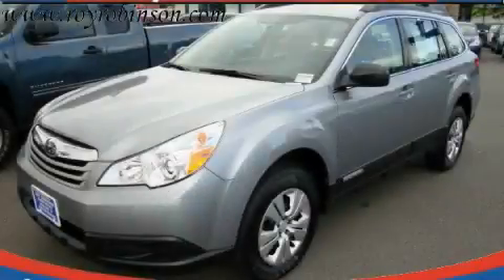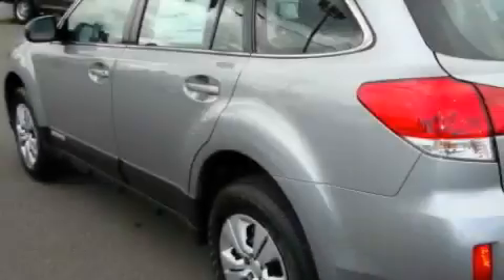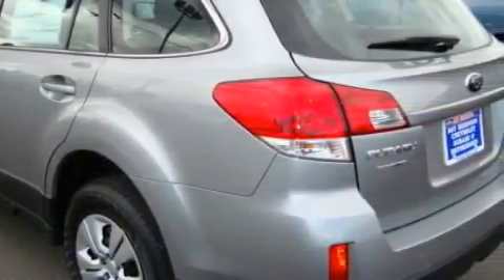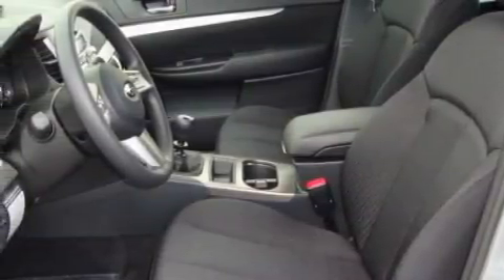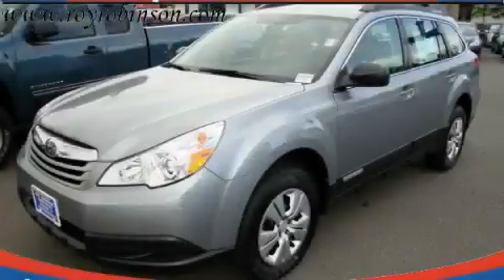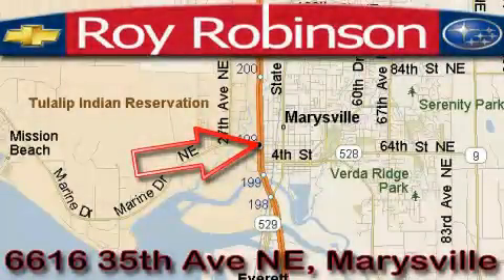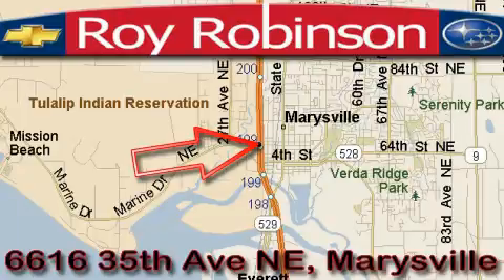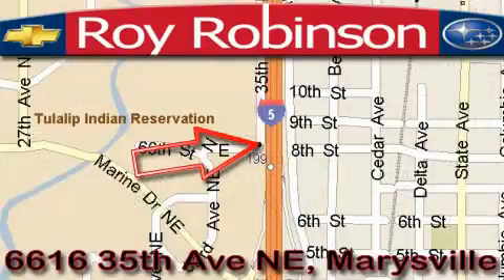2010 Subaru OUTBACK Marysville WA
Year: 2010
 Make: Subaru
 Model: OUTBACK
 Engine: 2.5L
 Trans.: Manual
 Exterior: Silver Steel
 Miles: 6
 Interior: Black

 6616 35th Ave. N.E.

 2010 Subaru OUTBACK Marysville WA